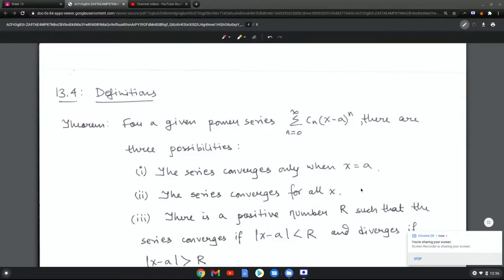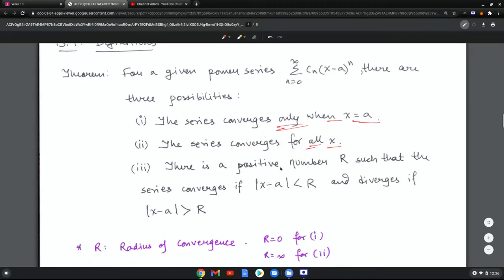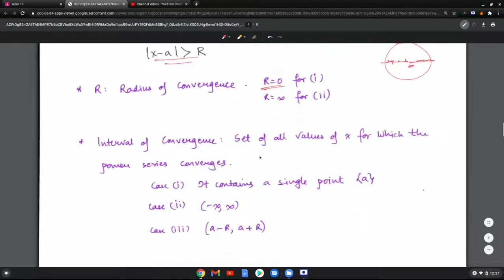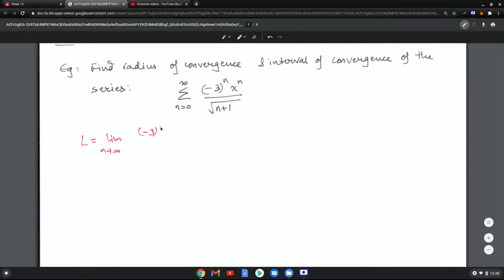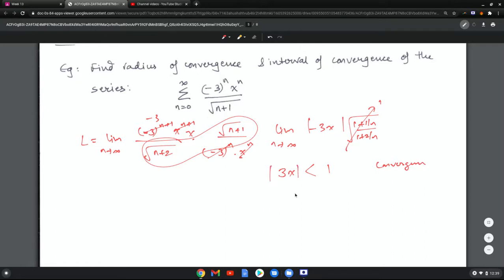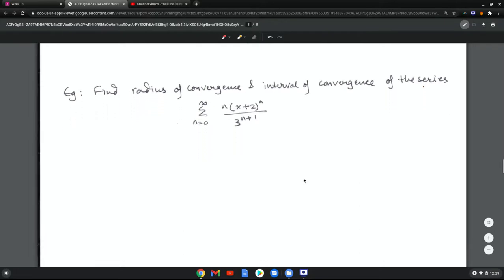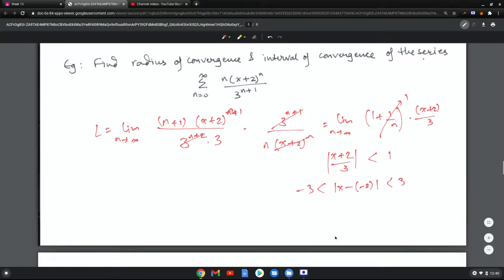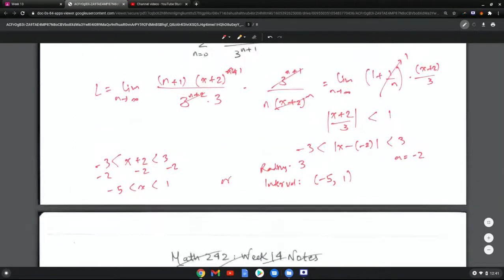242.14.2: Radius and Interval of Convergence